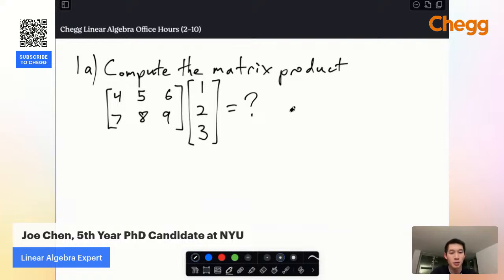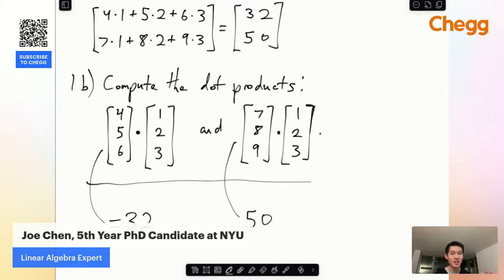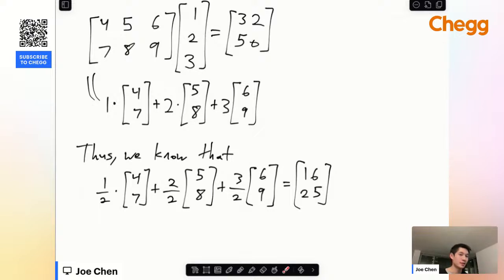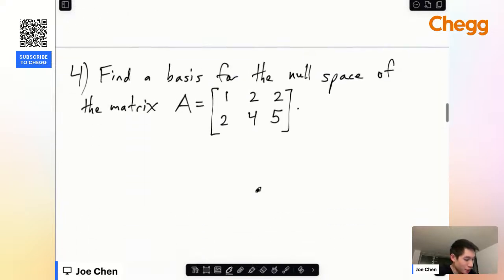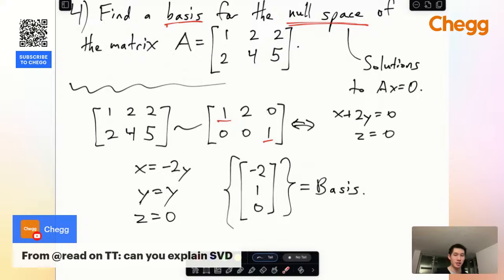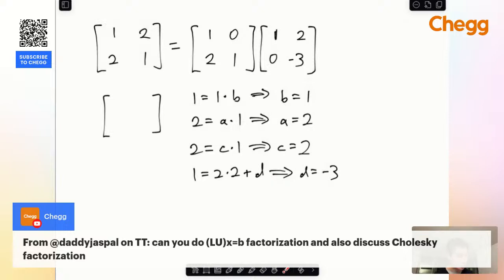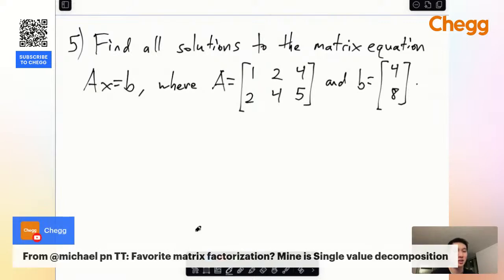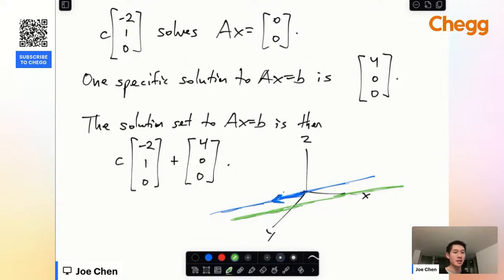Chegg Linear Algebra Office Hours - We're Live, Ask Away!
📊 Join us for Linear Algebra Office Hours! Get expert guidance on vector spaces, matrices, and fundamental algebraic concepts. Whether you're working with eigenvalues, solving systems of linear equations, calculating determinants, or trying to understand vector transformations, our experienced instructors will help you master these essential concepts.

Bring your questions about Matrix Operations, Basis and Dimension, Linear Transformations, Orthogonality, Diagonalization, Inner Products, Null Space, Column Space, Rank, Linear Independence, Gram-Schmidt Process, and more! Perfect for MATH201 students, engineering majors, computer science students, and anyone interested in understanding the mathematical foundations of modern technology and data analysis.